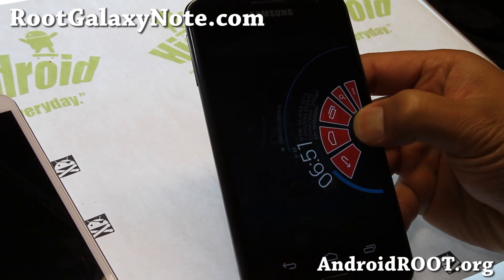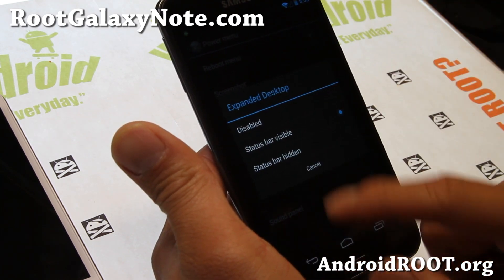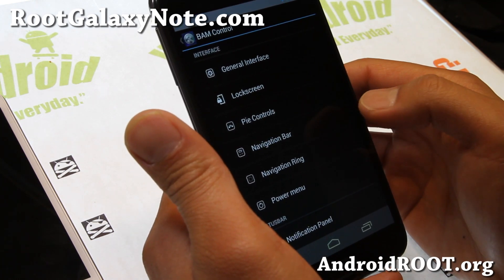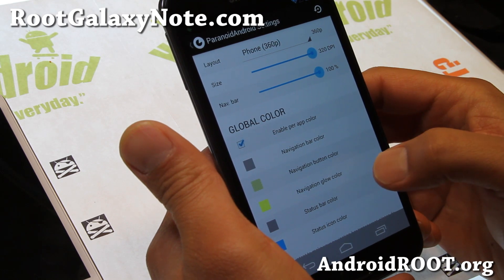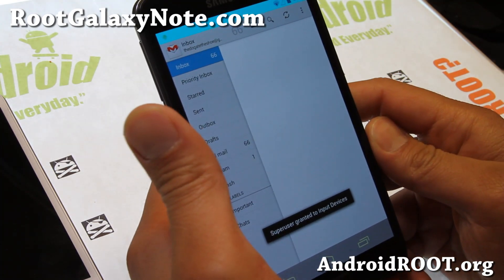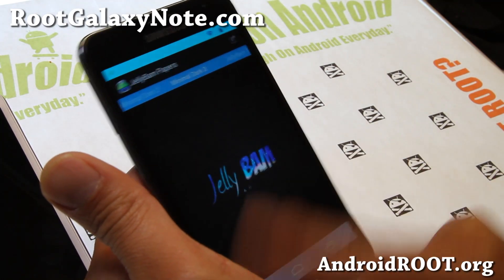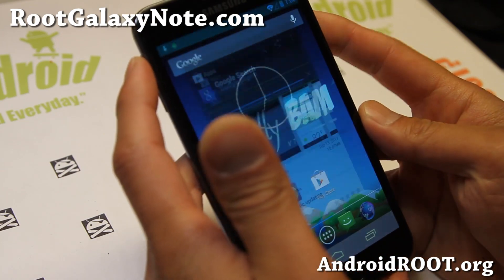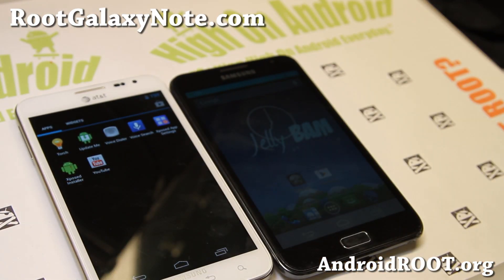JellyBAM ROM for Rooted Galaxy Note! [GT-N7000/SGH-i717]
Here's a quick overview of JellyBAM ROM for rooted Galaxy Note users, available for both GT-N7000 or SGH-i717!